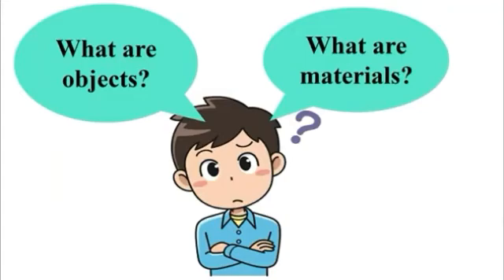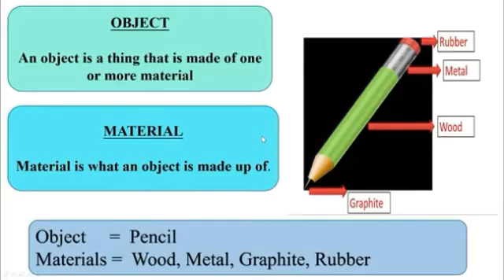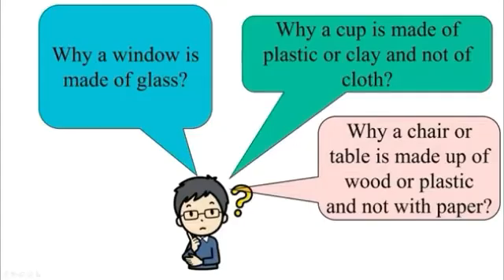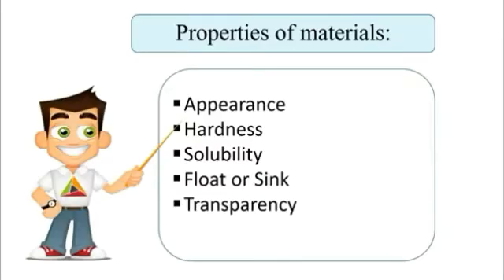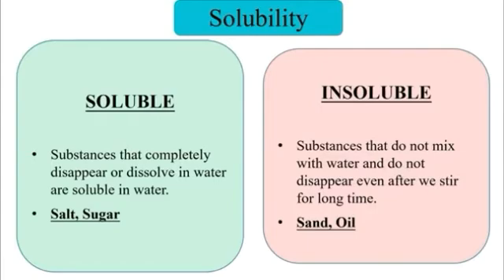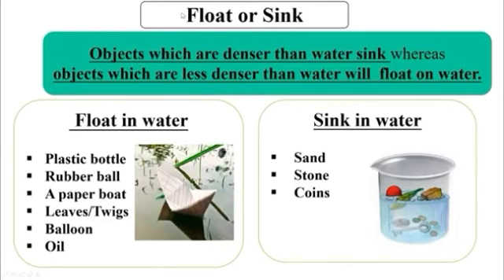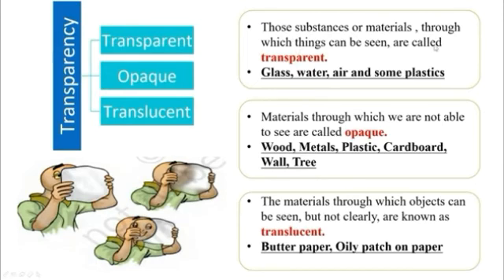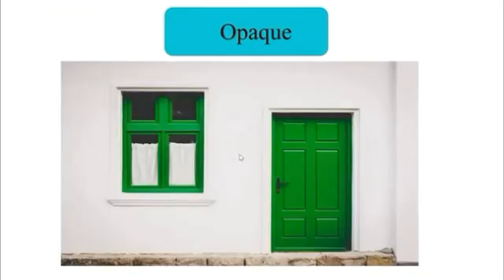Class 6 Science Lesson 4 Sorting materials into groups